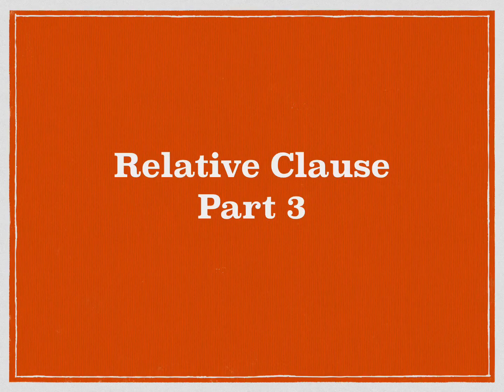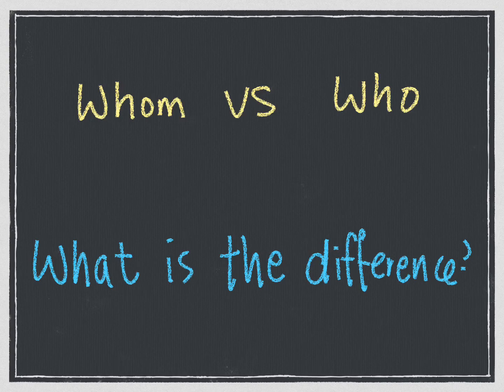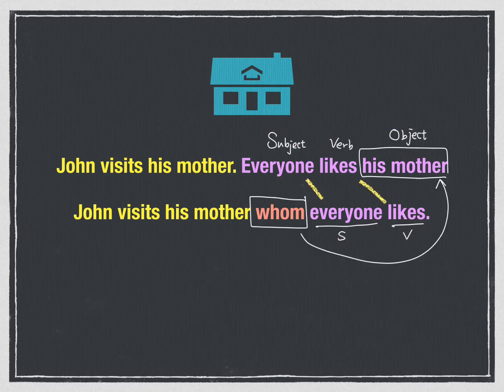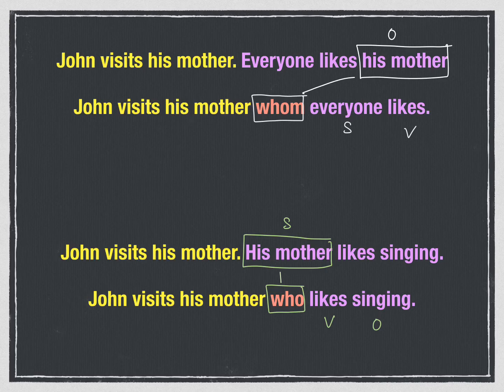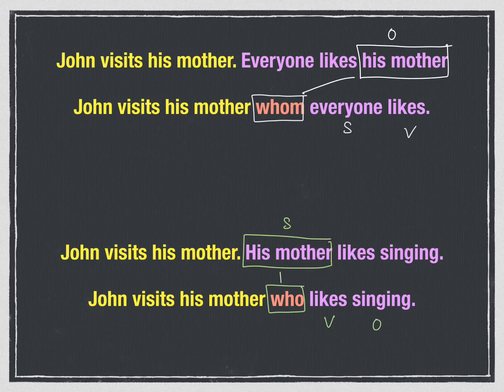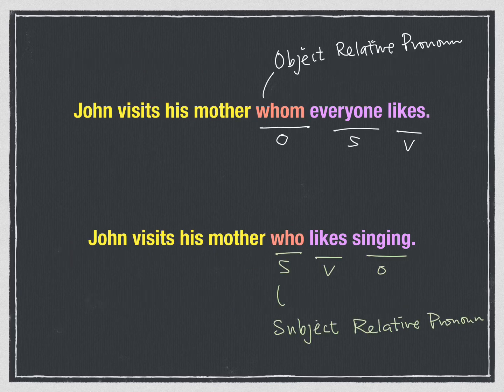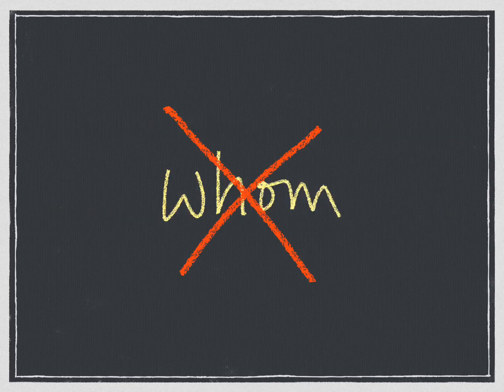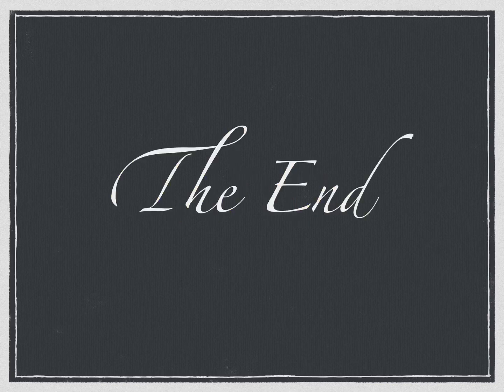Relative Clause Part 3: Relative Pronoun “Whom”